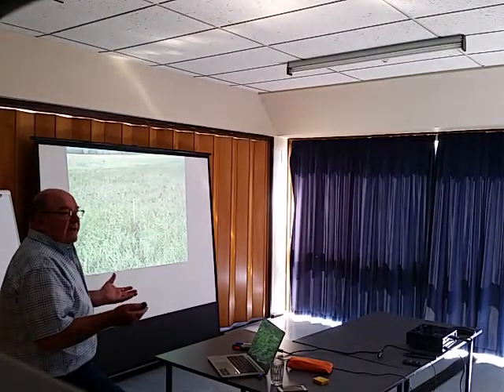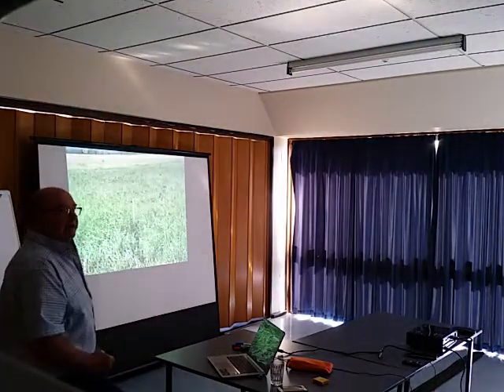Ian Mitchell-Innes Canterbury, NZ, November 2019 - Part 2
Two day workshop for South Island RMPP Action Groups.
Apologies for the poor sound quality and camera angle, it was the best that the venue allowed